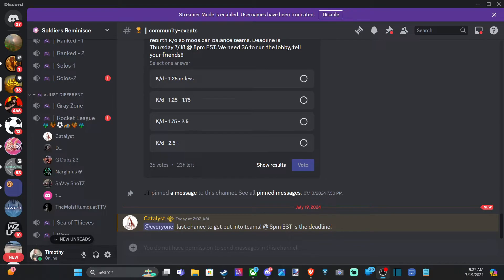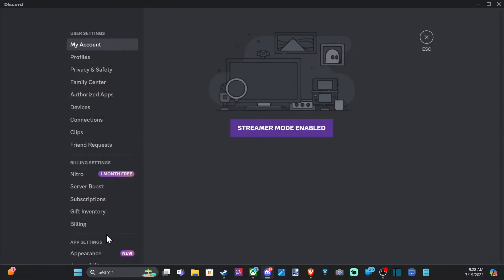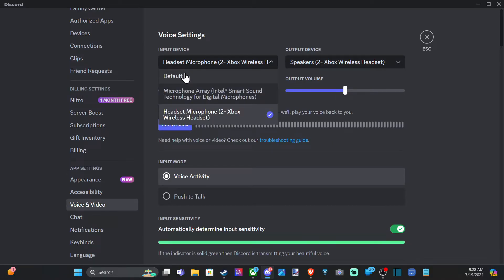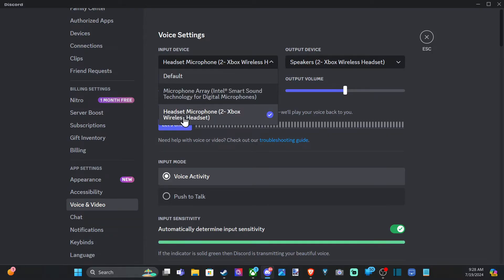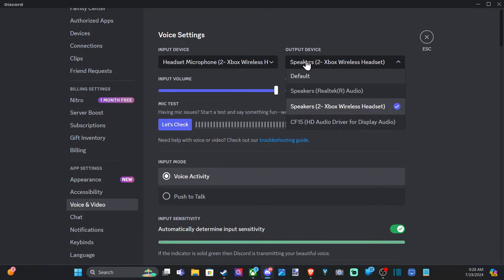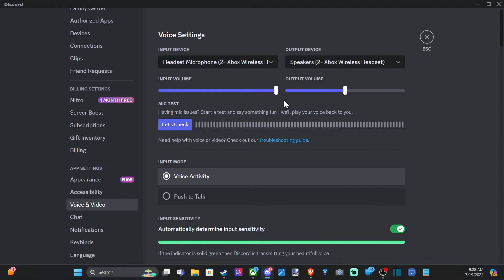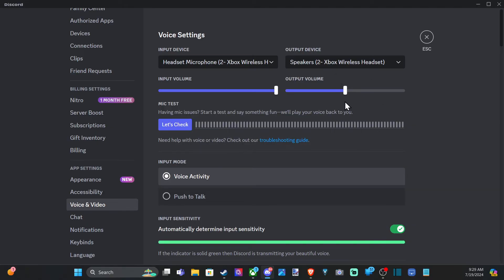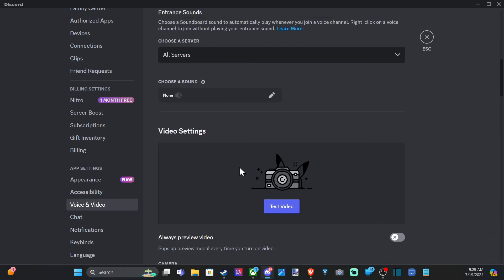How to Fix Mic or Headset Not Working on Discord PC App (Fast Tutorial)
If your microphone or headset is not working on the Discord PC app, you can troubleshoot and fix the issue by following these steps:

Basic Troubleshooting
Check Connections:

Ensure your microphone and headset are properly connected to your computer.
Check Hardware:

Make sure your microphone and headset are not muted and the volume is turned up.
Restart Discord:

Close and reopen the Discord app.
Discord Settings
Open Discord:

Launch the Discord app on your computer.
Go to User Settings:

Click on the gear icon located at the bottom-left corner of the Discord window, next to your username.
Navigate to Voice & Video Settings:

In the User Settings menu, select "Voice & Video" from the left sidebar.
Select Correct Input and Output Devices:

Under "Input Device," select the microphone you want to use.
Under "Output Device," select the headset or speakers you want to use.
Adjust Input and Output Volume:

Use the sliders under "Input Volume" and "Output Volume" to adjust the levels.
Reset Voice Settings:

Scroll down and click "Reset Voice Settings" to revert to default settings.
System Settings
Check Windows Sound Settings:

Right-click on the sound icon in the system tray and select "Open Sound settings."
Ensure the correct microphone and headset are selected as the input and output devices.
Update Drivers:

Ensure your audio drivers are up to date. You can do this through the Device Manager:
Right-click your audio device and select "Update driver."
Check Privacy Settings:

Go to Settings - Privacy - Microphone and ensure that apps are allowed to use your microphone.
Advanced Troubleshooting
Run Discord as Administrator:

Right-click on the Discord shortcut and select "Run as administrator."
Disable Exclusive Mode:

Go to Control Panel - Hardware and Sound - Sound.
Select your microphone, click "Properties," go to the "Advanced" tab, and uncheck "Allow applications to take exclusive control of this device."
Check for Conflicting Software:

Some software can interfere with Discord. Ensure no other applications are using the microphone or headset simultaneously.
Reinstall Discord:

If none of the above steps work, try uninstalling and reinstalling Discord.
By following these steps, you should be able to resolve issues with your microphone or headset not working on the Discord PC app.